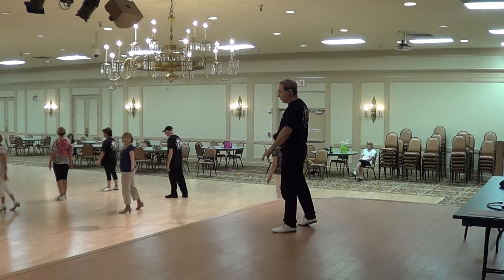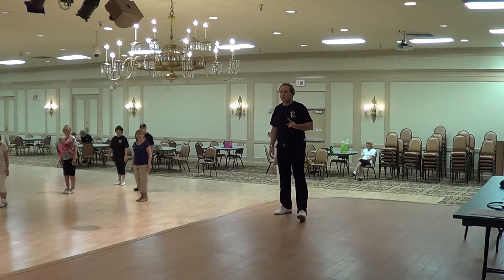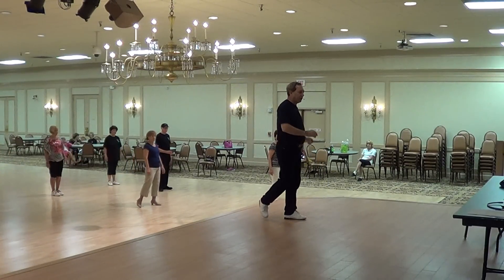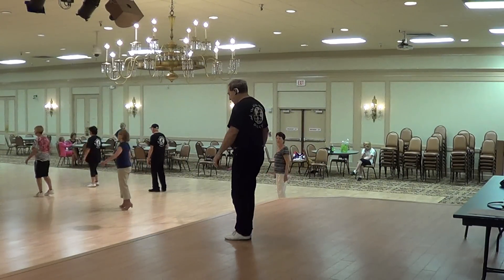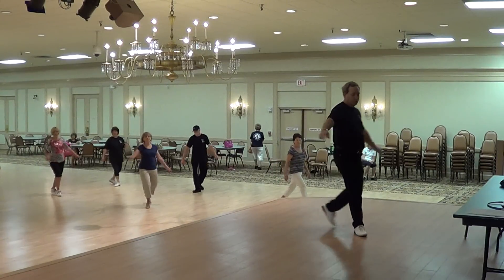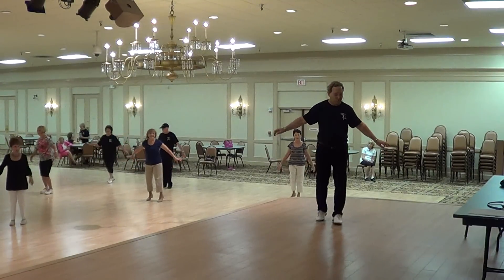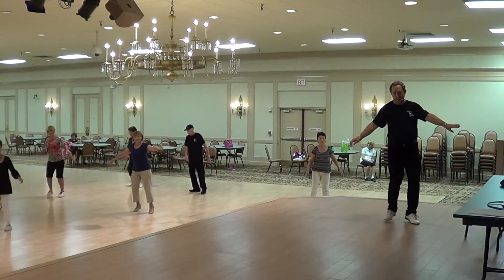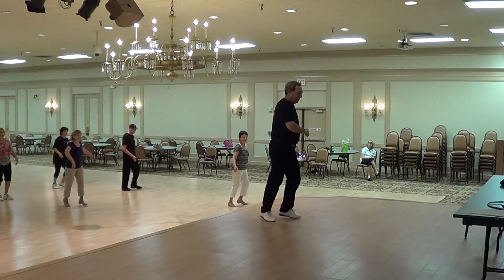WALTZ OVER BELSIZE Line Dance Tutorial & Demo with Ira Weisburd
WALTZ OVER BELSIZE Line Dance
Choreographed By Ira Weisburd (USA)
Song: Les Bicyclettes De Belsize by Engelbert Humperdink